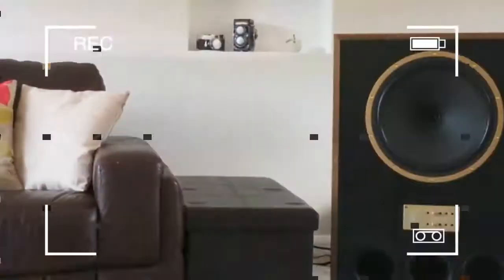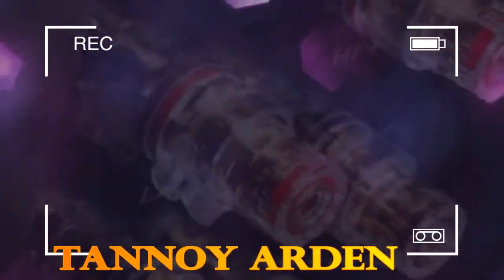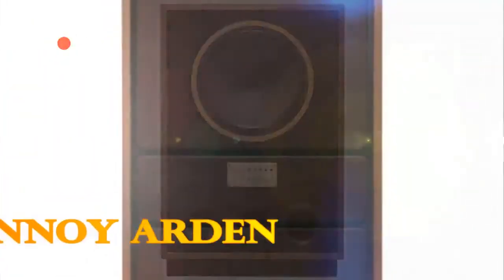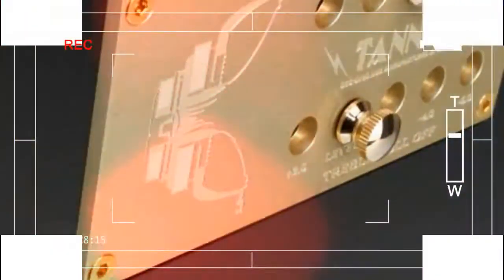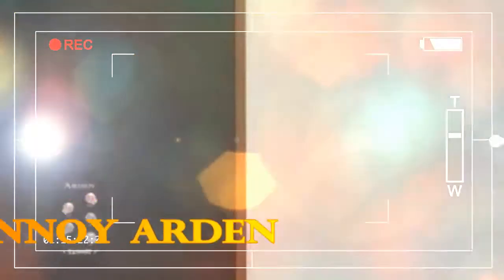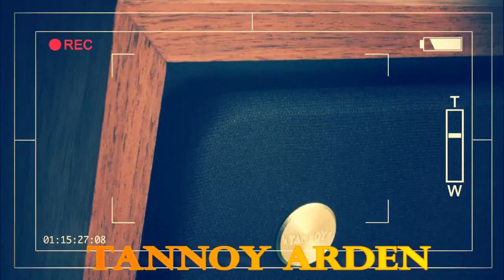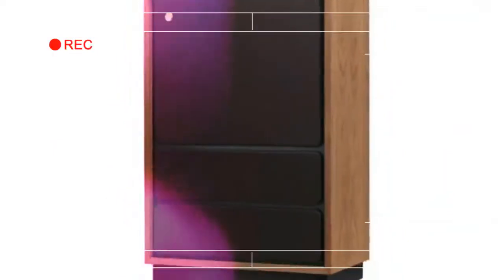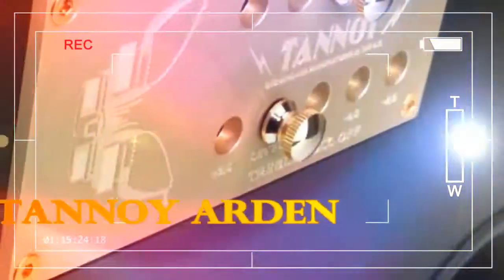HOT NEWS tannoy arden speaker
What are the Tannoy Legacy Arden?

British hi-fi legend Tannoy, under new ownership by Music Group, has donned its rose-tinted glasses to reintroduce and rework three pairs of the brand’s speakers from the ’70s. The Eaton, Cheviot and Arden are all designed and handmade in Scotland, with this, the Arden, being the largest of the new Legacy-series trio.

And large it certainly is, housing a massive dual-concentric driver featuring a 15-inch paper cone. You’d better make sure you have the room size to cope with these, because there’s some serious air gonna get shifted

Tannoy Legacy Arden – Design and features
The Arden are going to polarise opinion. Hi-fi design often does, but ’70s wood with sharp edges and right angles even more so. Oh, and burgundy cloth grilles. Keep those grilles on and you’d be forgiven for mistaking these speakers for a pair of venerable drinks cabinets filled with Galliano and crème de menthe.

Credit by :

Reference :
Images :